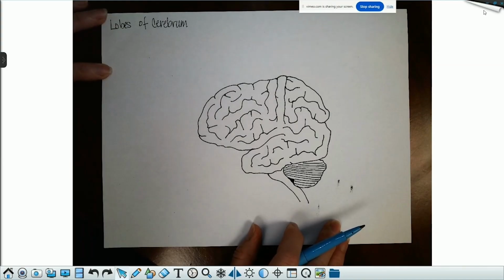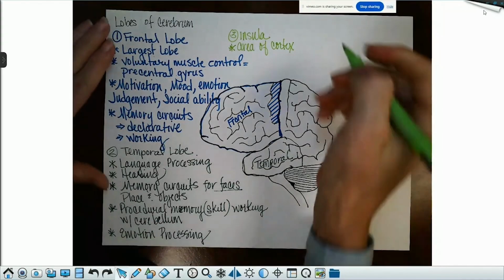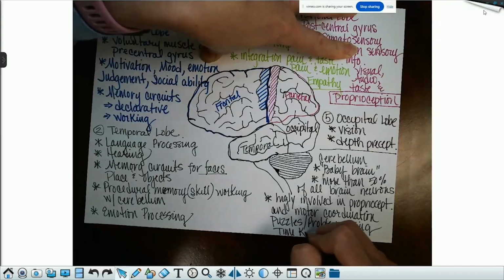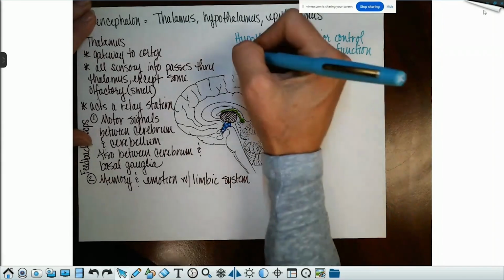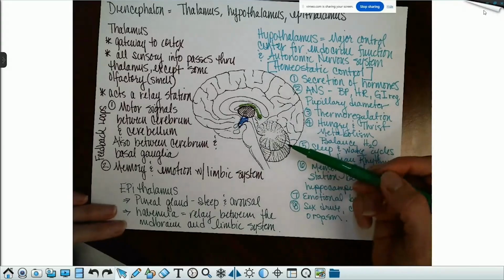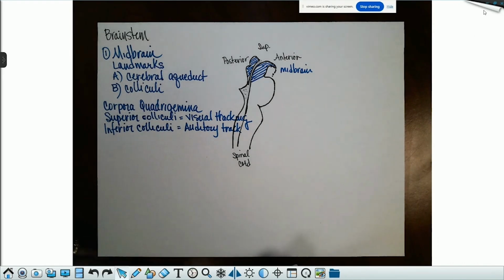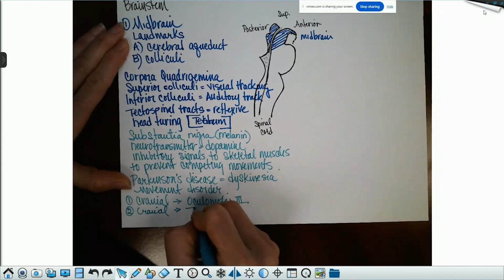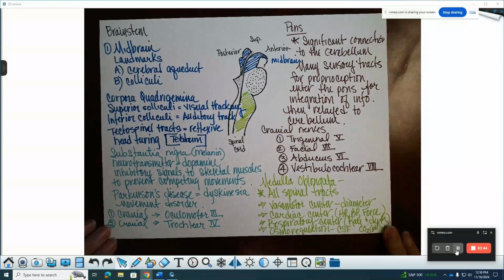Brain Illustration Walk through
Chapter 14 in Anatomy & Physiology: The Unity of Form and Function by Saladin 2022. Students in BIOL 2251K are provided this illustrative lecture on the different areas of the brain and some of their functions. This is in no way an exhaustive list of all the things the brain does.